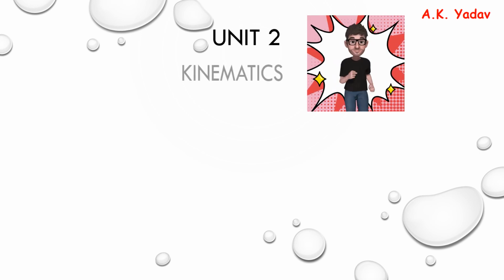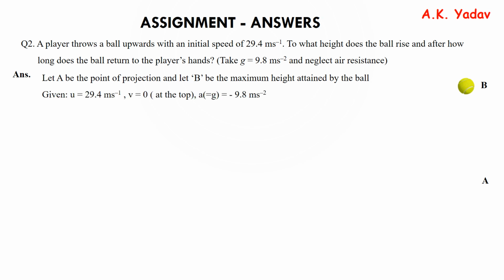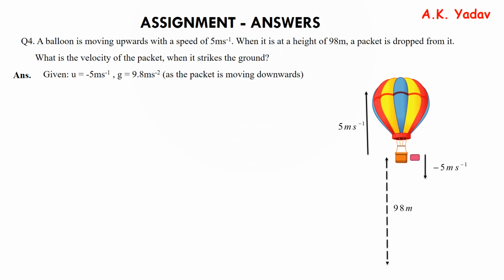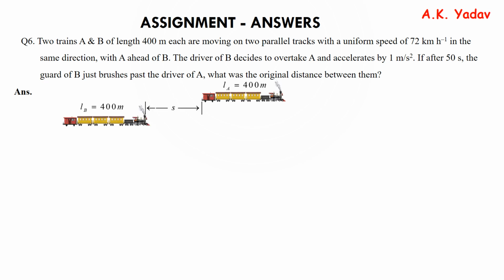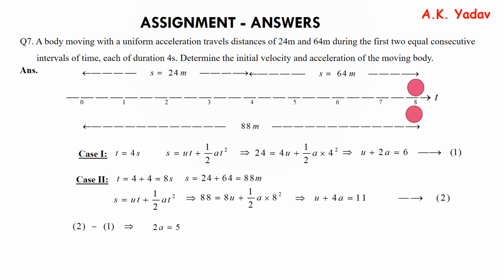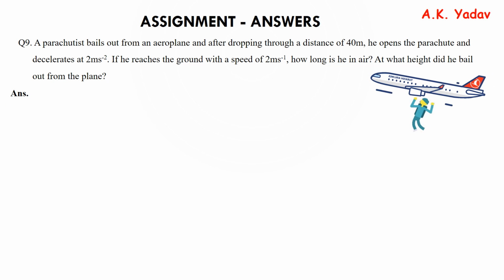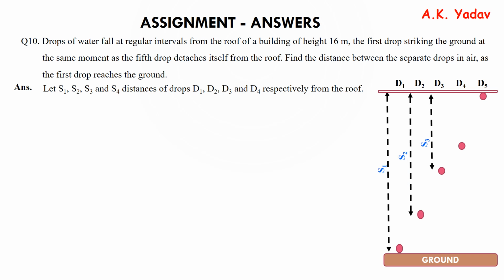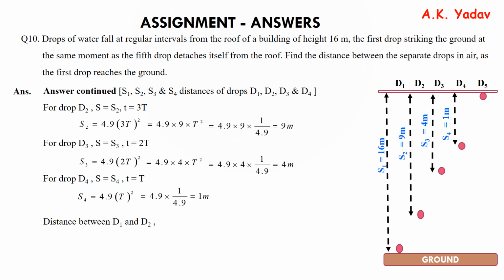Assignment - Equations of motion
Q1. A stone is thrown vertically upwards with an initial velocity of 14ms-1. Find the maximum height reached and the time of ascent.
Q2. A player throws a ball upwards with an initial speed of 29.4 ms–1. To what height does the ball rise and after how long does the ball return to the player’s hands? (Take g = 9.8 ms–2 and neglect air resistance).
Q3. A car moving along a straight highway with a speed of 126 kmh–1 is brought to a stop within a distance of 200 m. What is the retardation of the car, and how long does it take for the car to stop?
Q4. A balloon is moving upwards with a speed of 5ms-1. When it is at a height of 98m, a packet is dropped from it. What is the velocity of the packet, when it strikes the ground?
Q5. From the top of a tower 100 m in height, a ball is dropped and at the same time another ball is projected vertically upwards from the ground with a velocity of 25ms-1. Find when and where the two balls will meet?
Q6. Two trains A & B of length 400 m each are moving on two parallel tracks with a uniform speed of 72 km h–1 in the same direction, with A ahead of B. The driver of B decides to overtake A and accelerates by 1m/s2. If after 50 s, the guard of B just brushes past the driver of A, what was the original distance between them?
Q7. A body moving with a uniform acceleration travels distances of 2m and 64m during the first two equal consecutive intervals of time, each of duration 4s. Determine the initial velocity and acceleration of the moving body.
Q8. On a two-lane road, car A is travelling with a speed of 36 km h–1. Two cars B and C approach car A in opposite directions with a speed of 54 km h–1 each. At a certain instant, when the distance AB is equal to AC, both being 1 km, B decides to overtake A before C does. What minimum acceleration of car B is required to avoid an accident?
Q9. A parachutist bails out from an aeroplane and after dropping through a distance of 40m, he opens the parachute and decelerates at 2ms-2. If he reaches the ground with a speed of 2ms-1, how long is he in air? At what height did he bail out from the plane?
Q10. Drops of water fall at regular intervals from the roof of a building of height 16 m, the first drop striking the ground at the same moment as the fifth drop detaches itself from the roof. Find the distance between the separate drops in air, as the first drop reaches the ground.